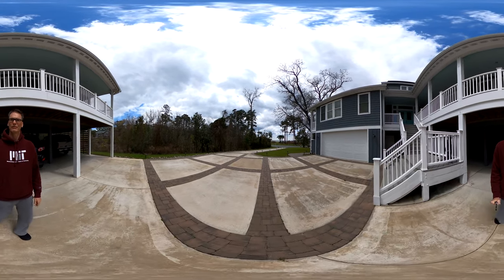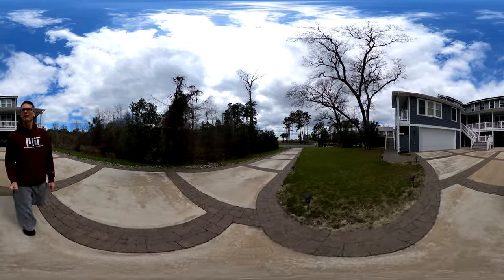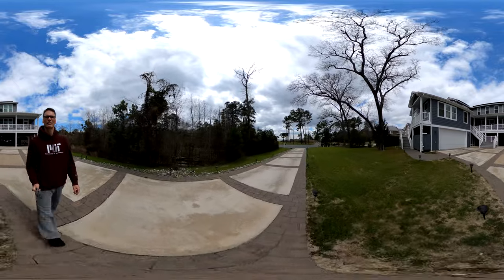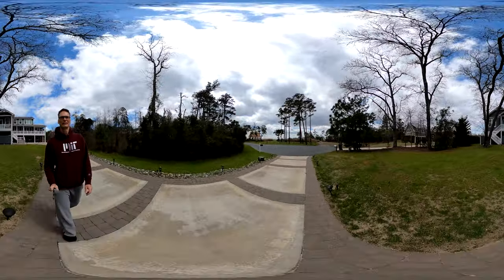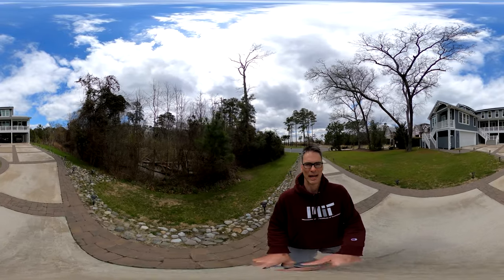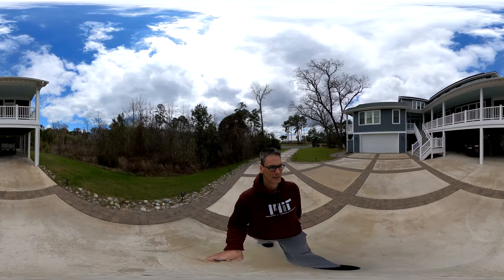360 Video - H264 Codec Test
Checking out this codec with the GoPro 360 MAX camera. You can look at this video with a VR headset or in s standard browsers and use the mouse to look around.